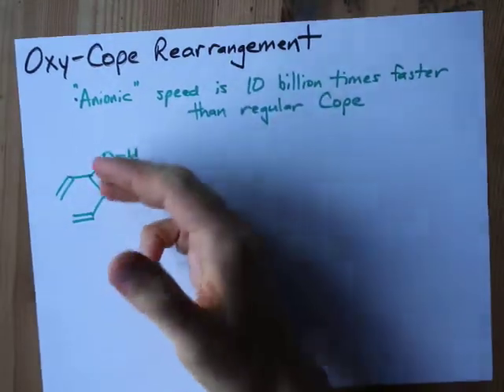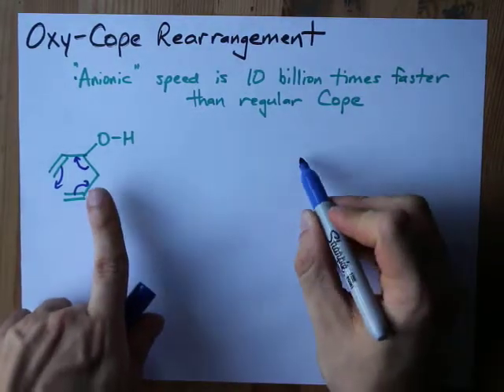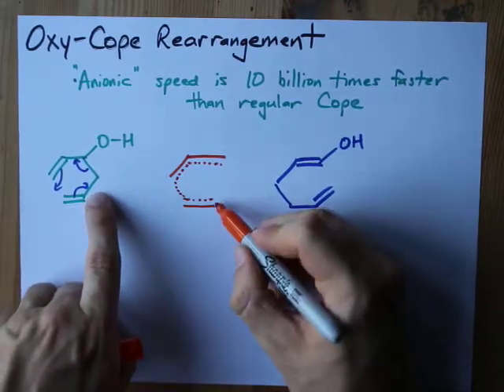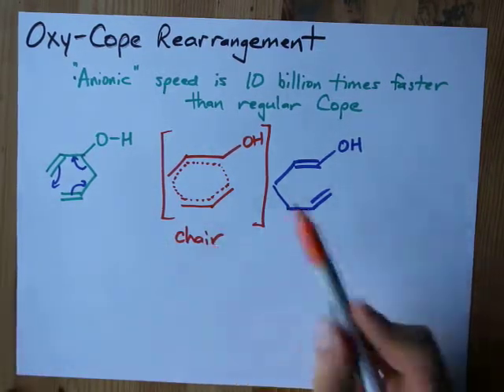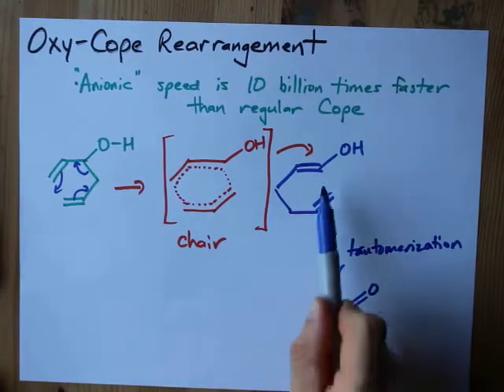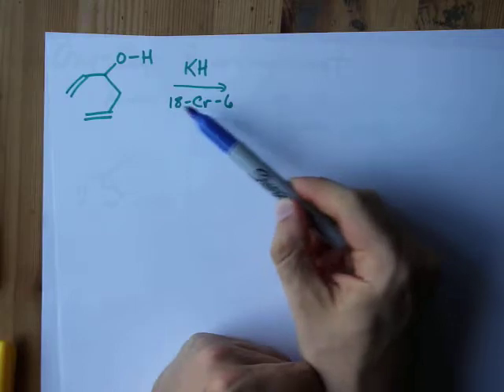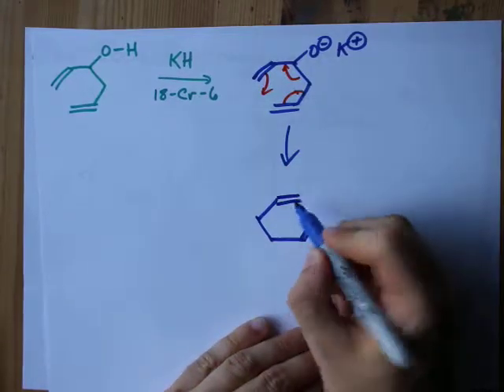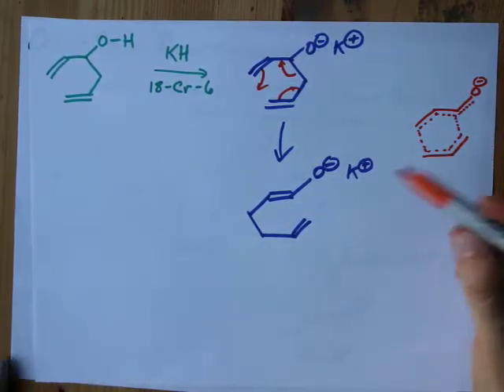Oxy-Cope Rearrangement Mechanism + Reagents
* Regular Cope Rearrangement just needs a 1,5-diene
* Oxy-Cope requires an -OH on one of the carbons between the two double bonds
* Anionic Oxy-Cope (addition of KH and 18-Crown-6 ether) will make the reaction go even faster